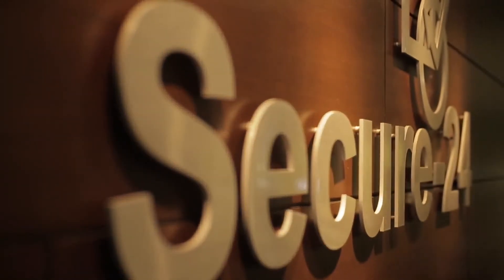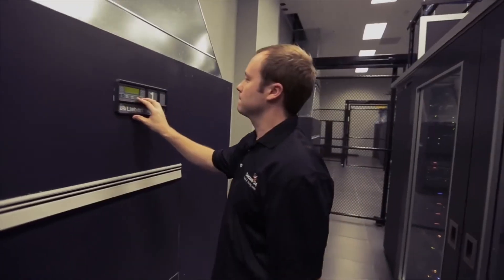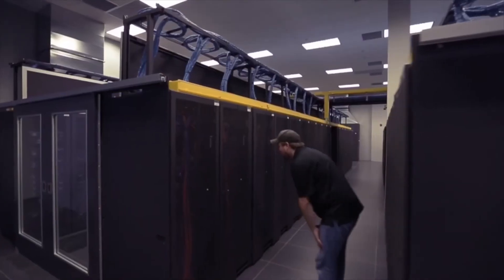Secure-24 Improves Performance and Security with PCA and ZFS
Managed services company Secure-24 helps customers run their businesses better with the unique performance, security, and flexibility delivered by the combination of Oracle Private Cloud Appliance and Oracle ZFS Storage Appliance.